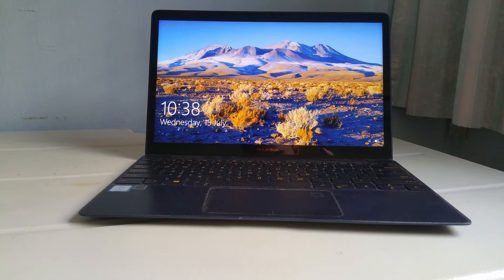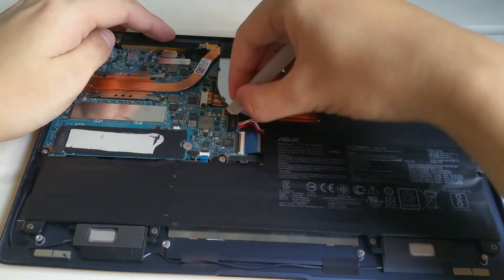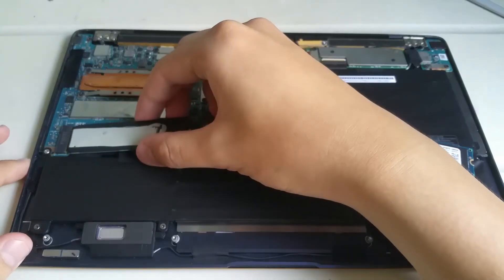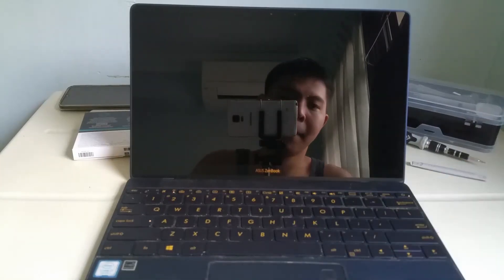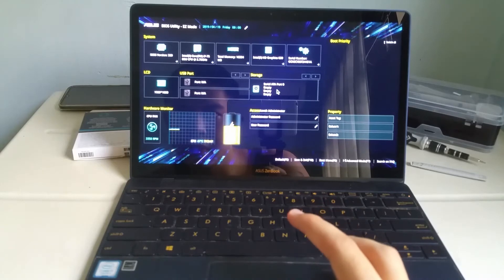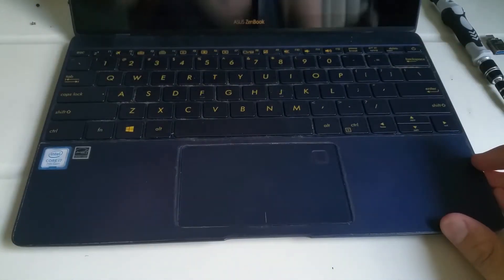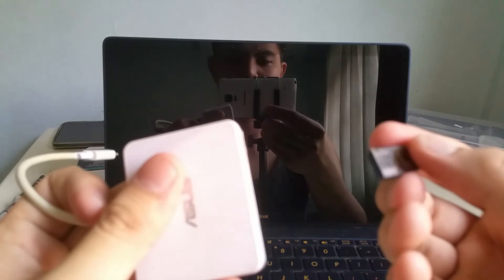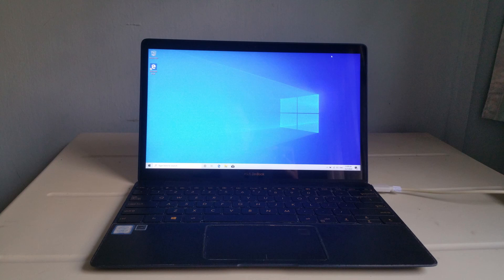Asus Zenbook 3 UX390ua SSD Upgrade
This is how I upgrade the SSD on the Asus Zenbook UX390 series